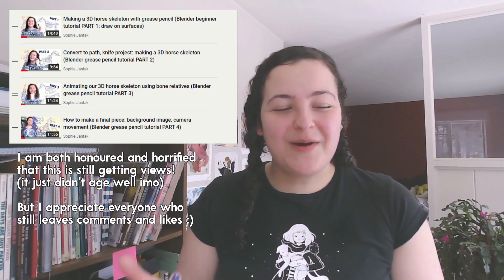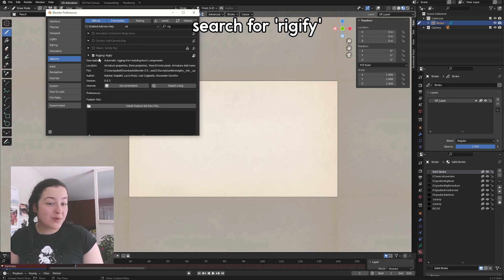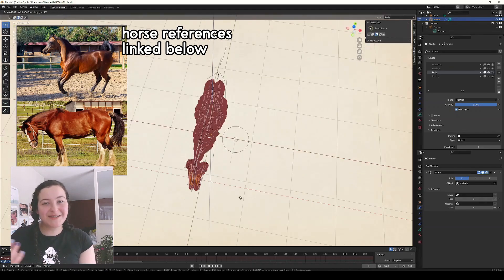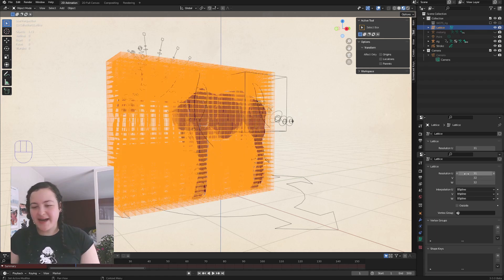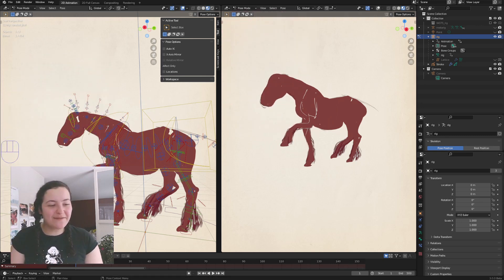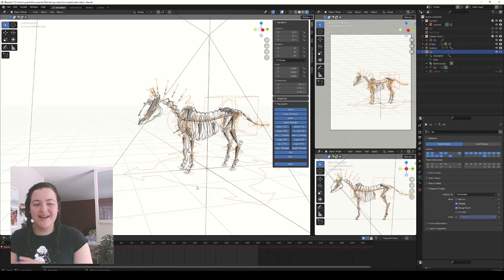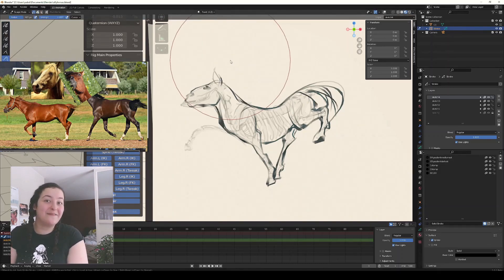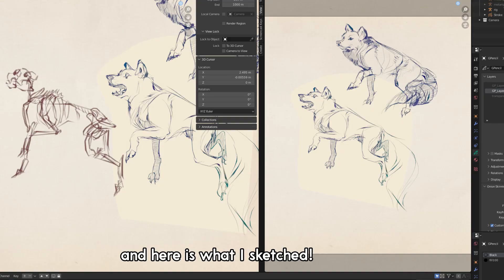Rig grease pencil in seconds! (making my own 3D references in Blender) | lattices | rigify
LINKS

TO DRAW
Wacom cintiq (I was VERY lucky to buy one second hand!)
Blender 3

HitFilm Express (free version) to edit
Krita and Blender 3 for the thumbnails

TIMESTAMPS
0:00 intro
1:05 3D grease pencil sketch
2:26 rigging grease pencil
4:58 horse skeleton
5:53 drawing from the skeleton references
7:20 how I would use this in the future